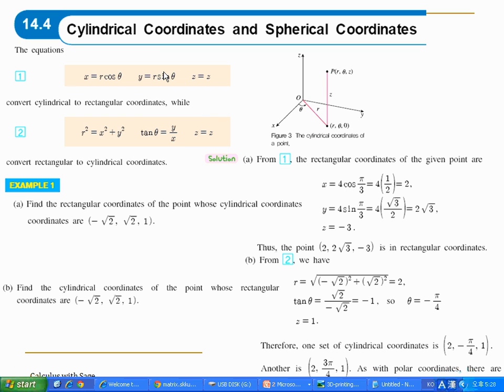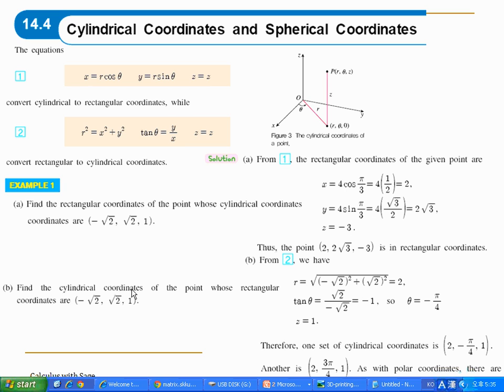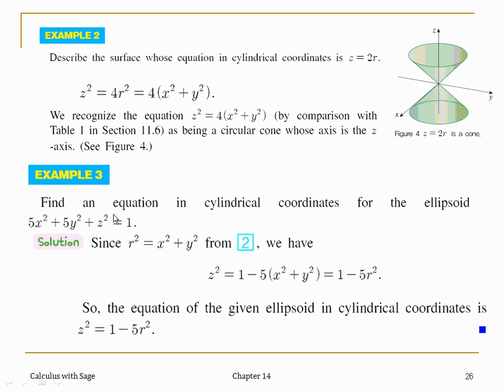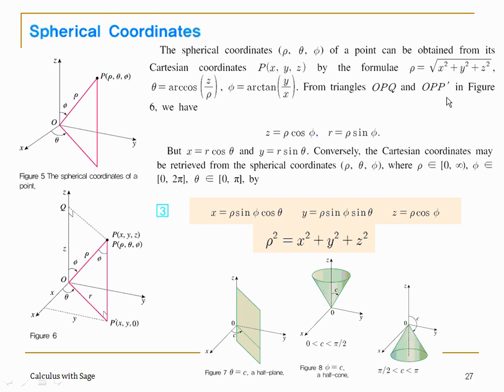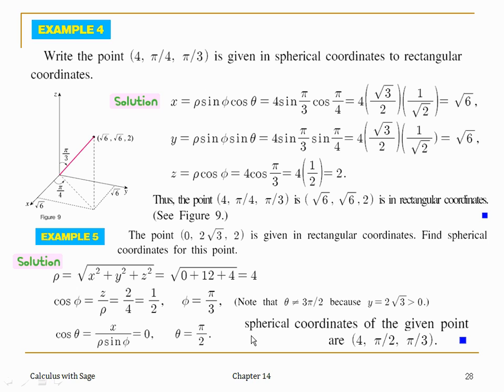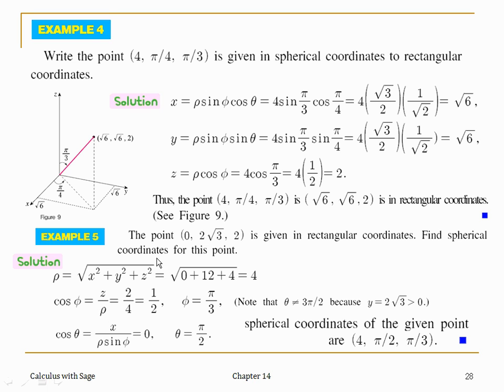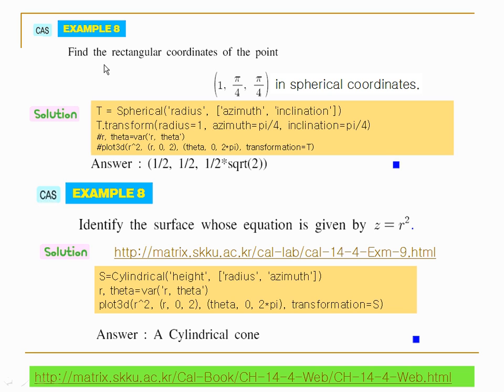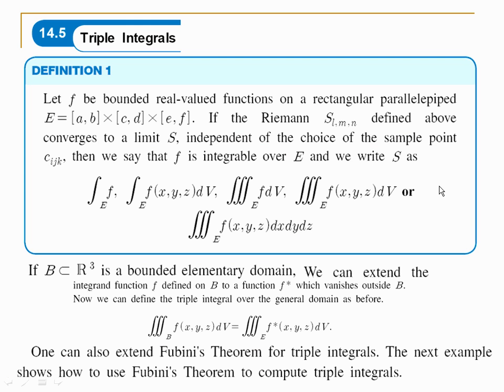미적분학 with Sage Sec 14.4 Coordinates in Double Integral, SKKU